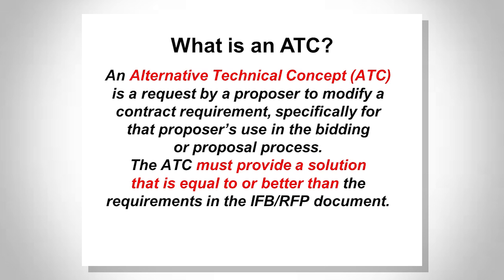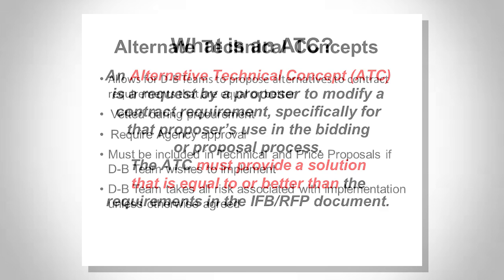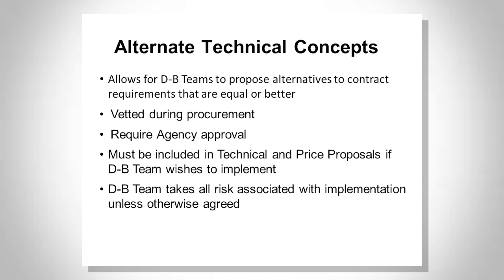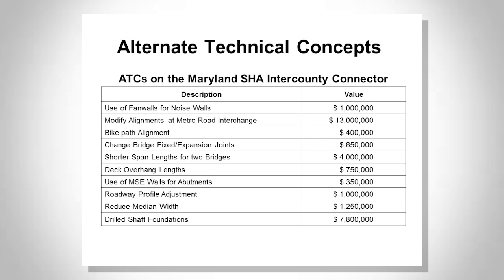Alternative Contracting Workshop D17